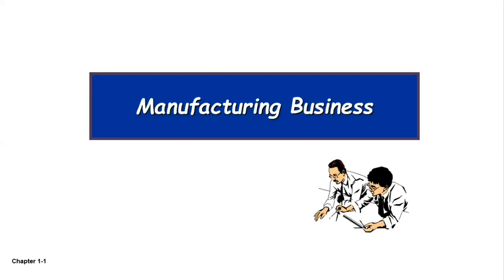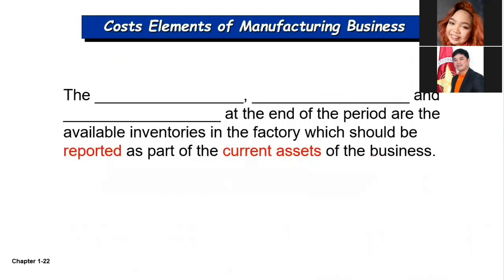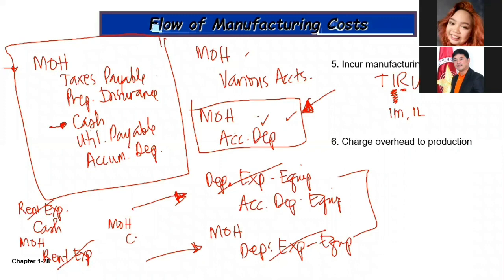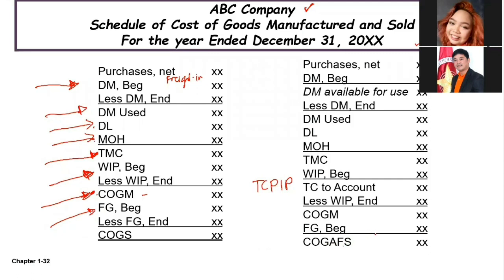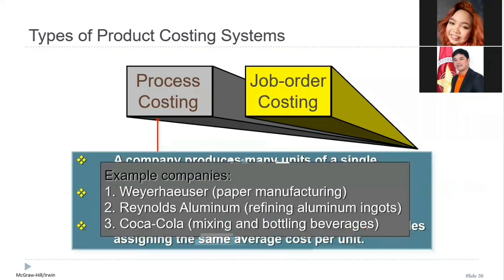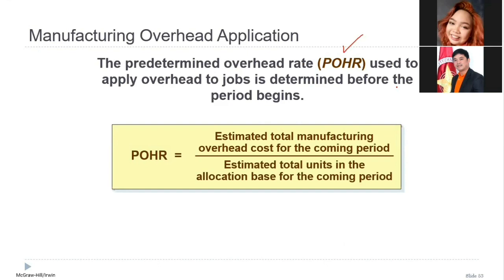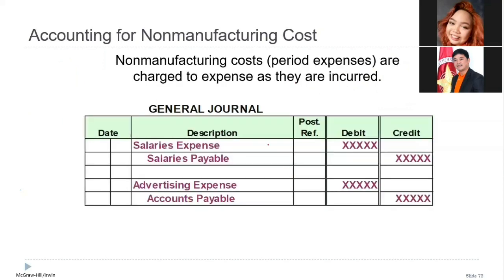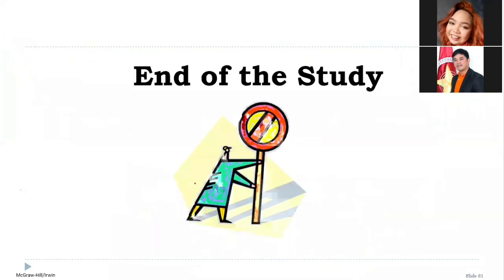Introduction to Manufacturing Business and Job Order Costing System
Introduction to Manufacturing Business and Job Order Costing System (Actual Online Class)